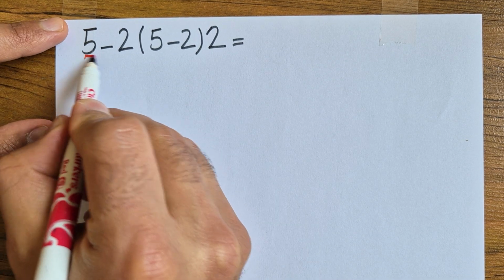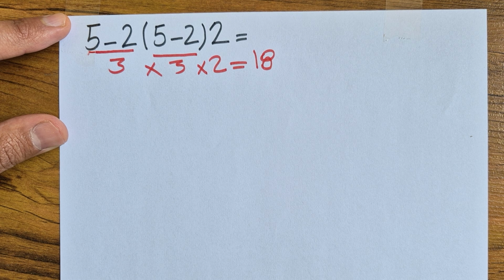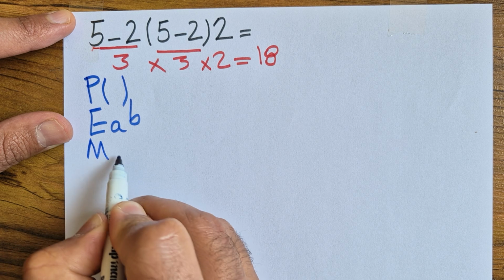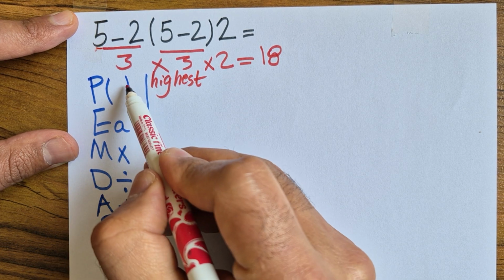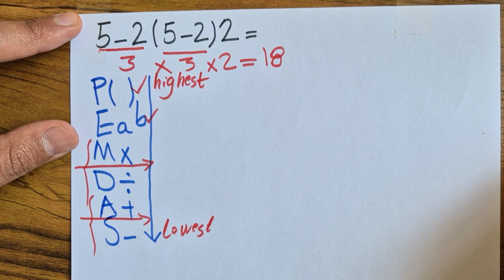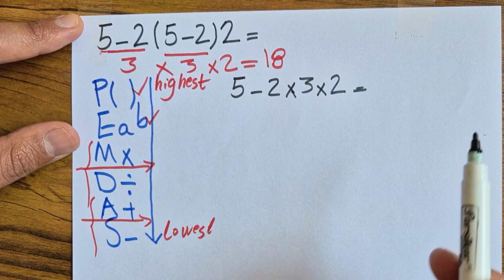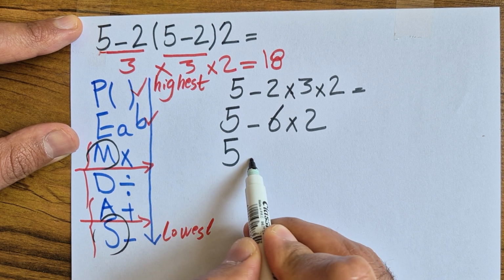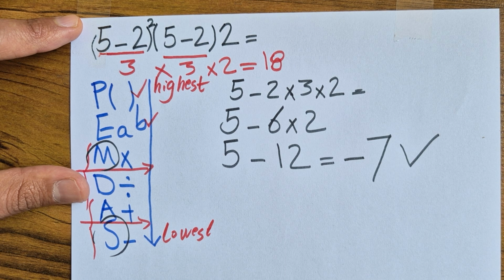Only 1 in 5 Can Solve This Equation!